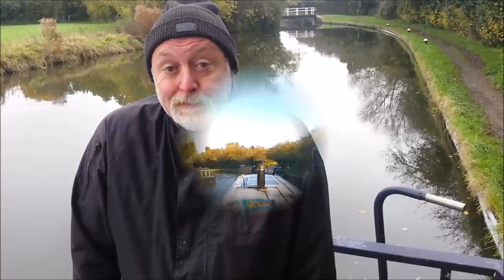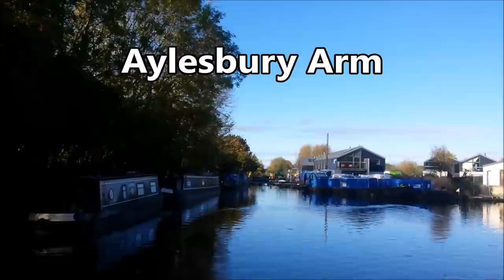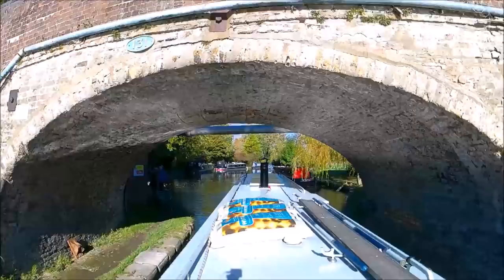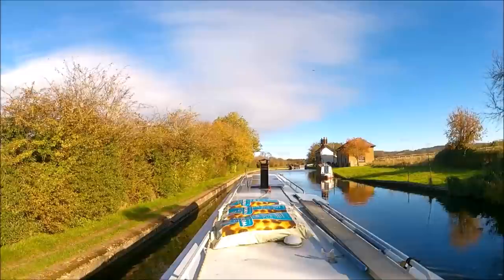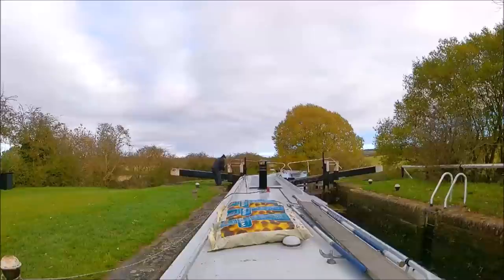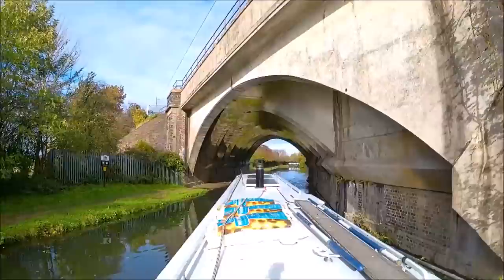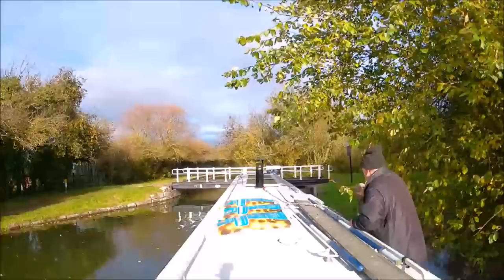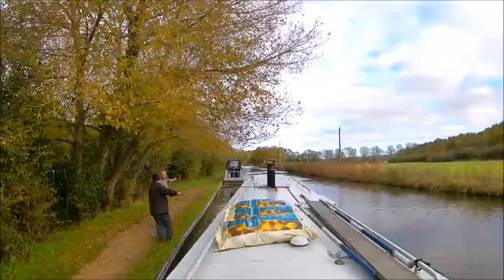34. Problems Of A Solo Narrowboater On The Canals! And How I Get Over Them. Marsworth To Pitstone!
34. Problems Of A Solo Narrowboater On The Canals! And How I Get Over Them. Marsworth To Pitstone!  On The Grand Union. Take A Journey With Me On My Narrowboat Aitch, Through Some Lovely Autumnal Scenery On The Grand Union Canal.  And See The Types Of Problems That A Single Handed Boater Encounters. And How I Overcome Them!  "What A Performance"

Channel:  Narrowboat Cruising & Lifestyle  NC&L
My Name:  Vince
Boat Name:  Aitch
Music;  Si Senorita  Chris Haugen   YouTube